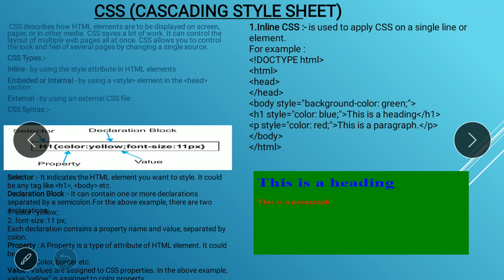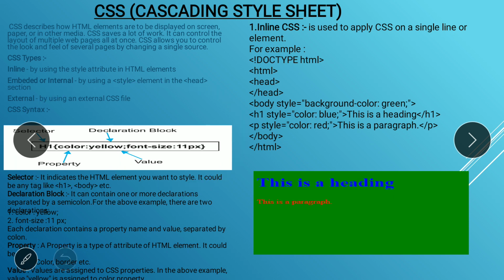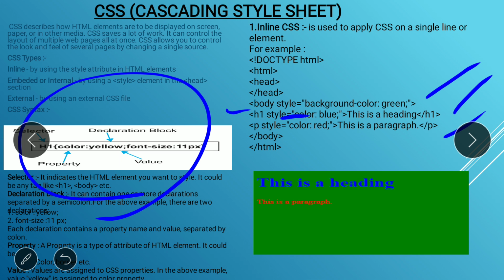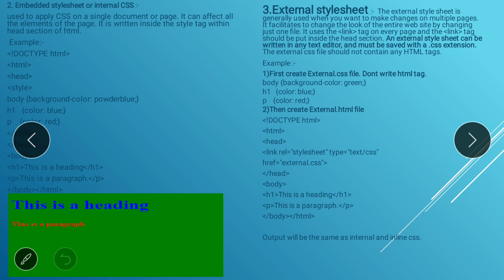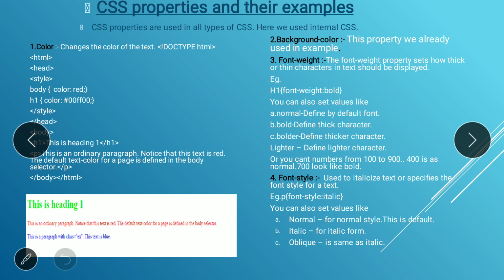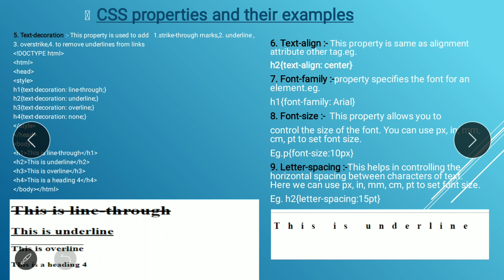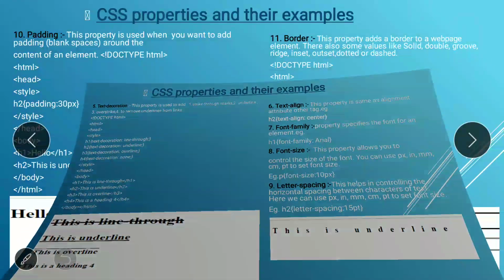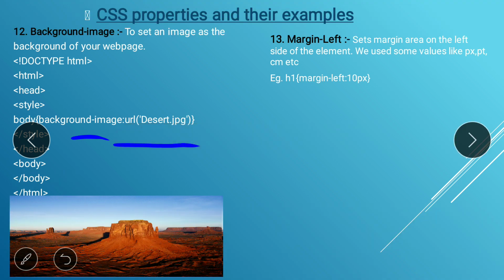Information Technology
Part 9(CSS and their properties)